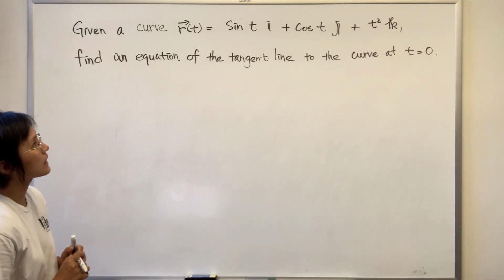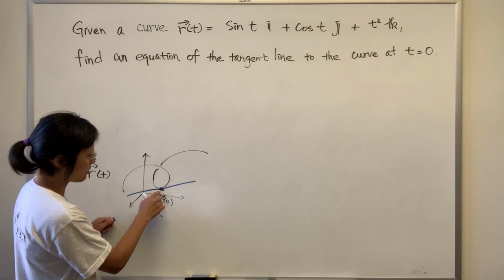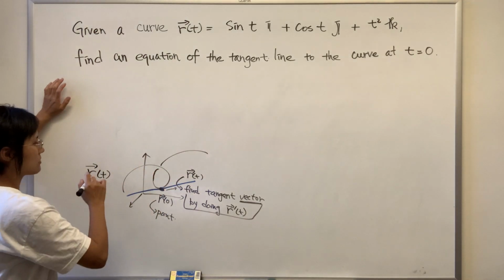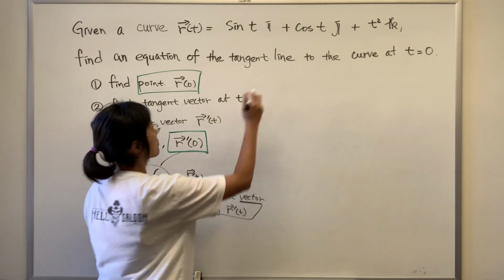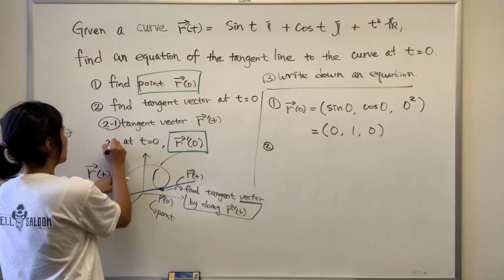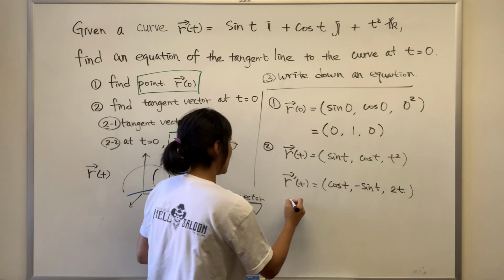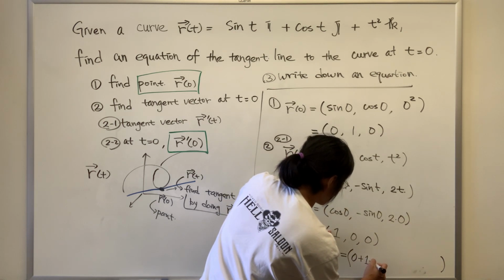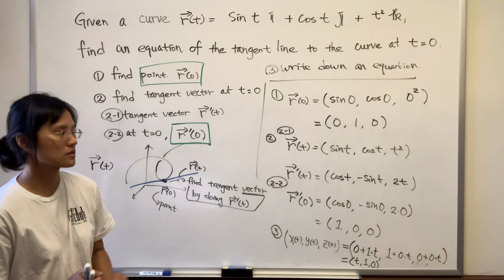Lesson05: 02: Find a tangent line of a curve